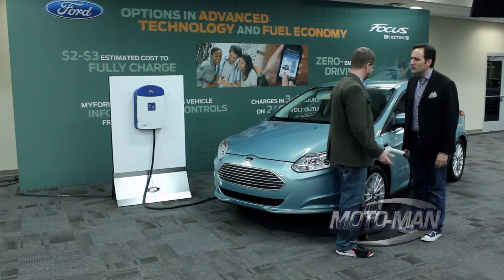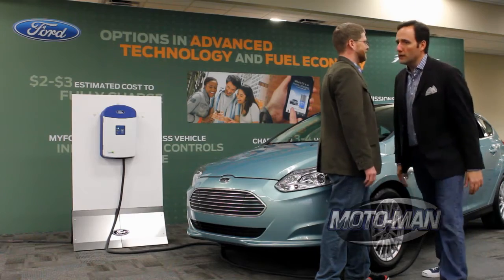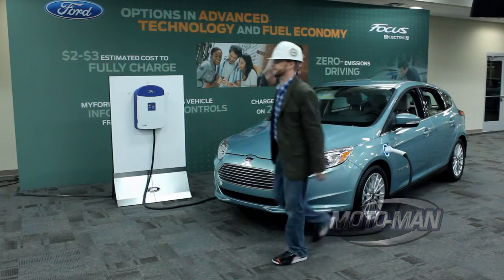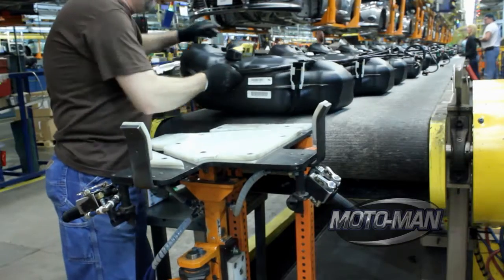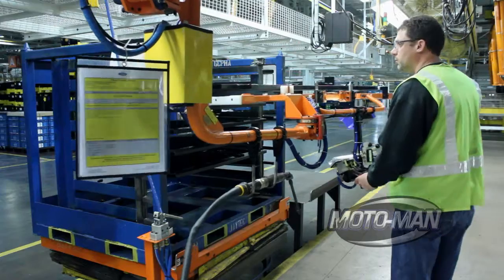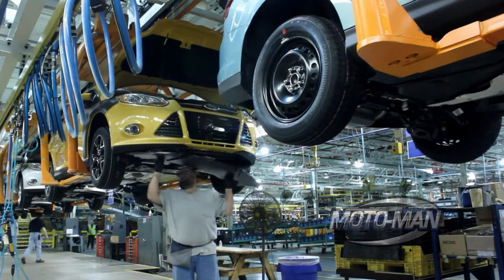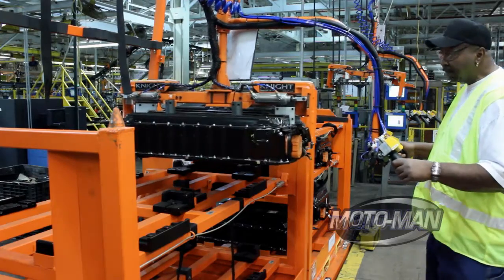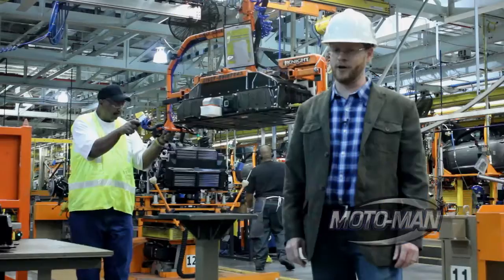Ford Focus Electric: Building Gas Cars and EV Cars simultaneously at Ford's Michigan Assembly Plant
Ford Focus Electric: Building Gas Cars and EV Cars simultaneously at Ford's Michigan Assembly Plant. MotoMan and WINACHEE visit Ford's Michigan Assembly plant in Wayne, Michigan -- the site that will be building the 2012 Focus Electric for the US market. WINACHEE demonstrates how Ford manufacturing will deal with ICE, PHEV and full electric vehicles rolling down the same assembly line